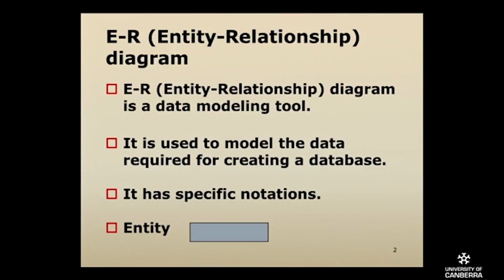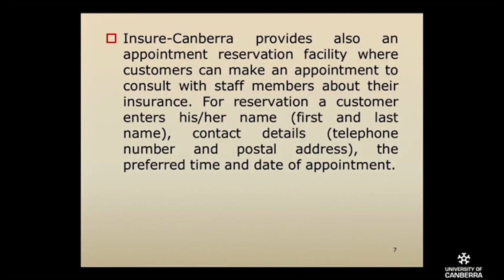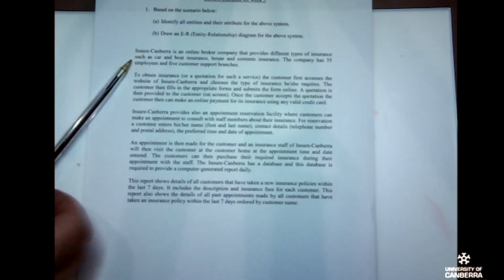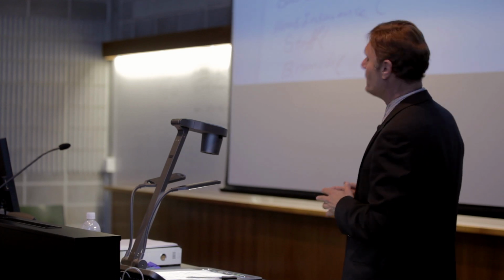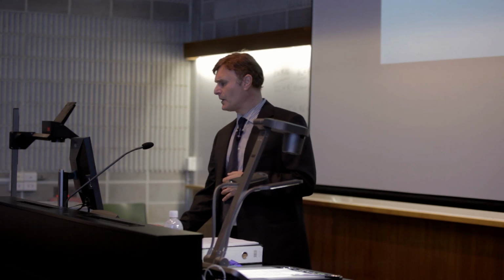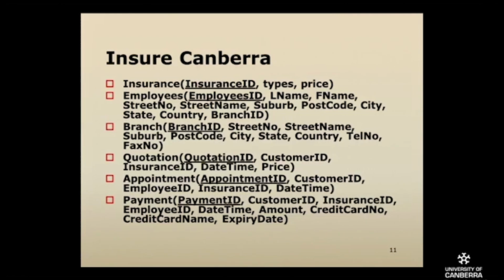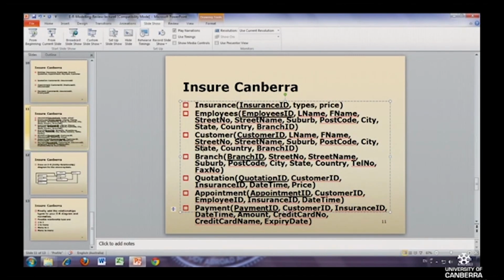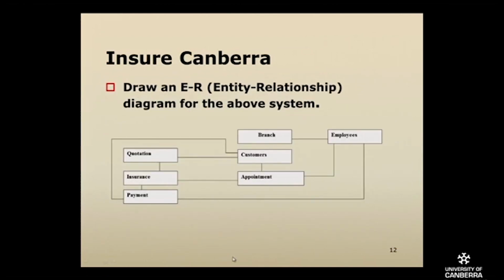4.5 - InsureCanberra Scenario Worked Example